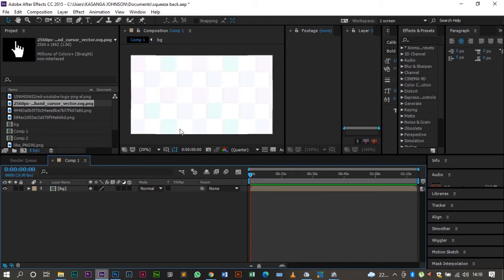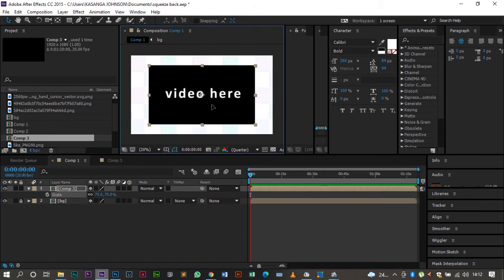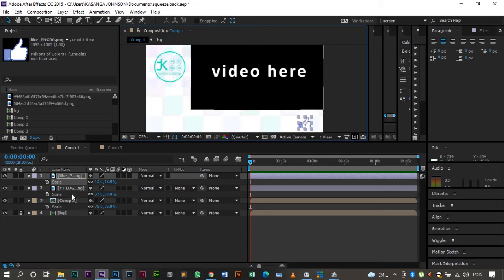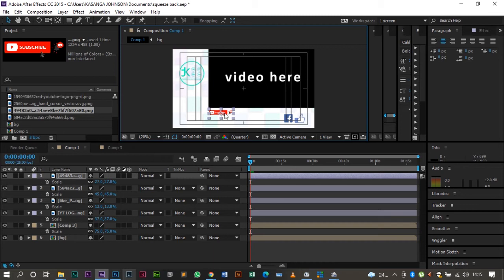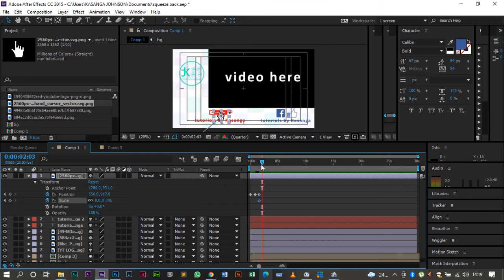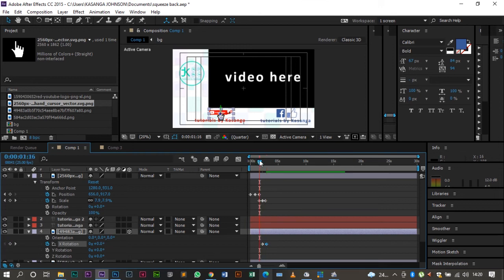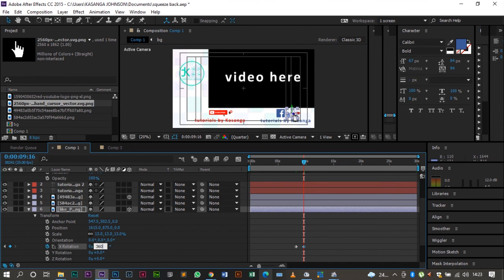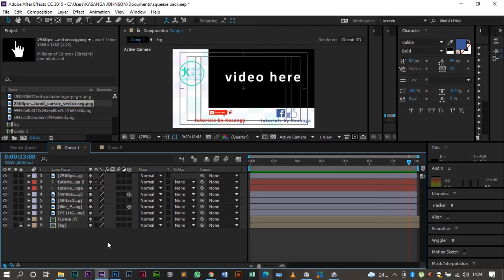HOW TO CREATE AN ANIMATED SQUEEZE BACK ON AFTER EFFECTS TUTORIALS BY KASANGA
Learn how to make animated squeeze backs for use on VMIX and other live mixing softwares.